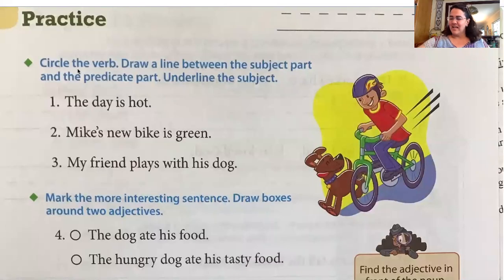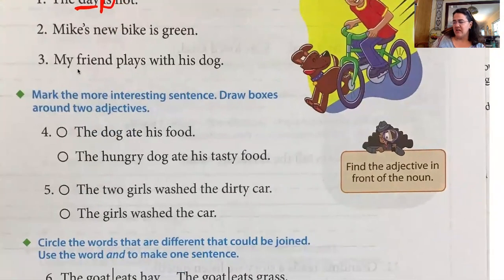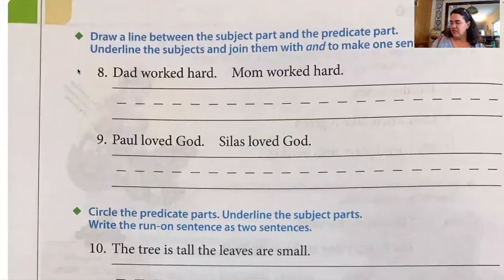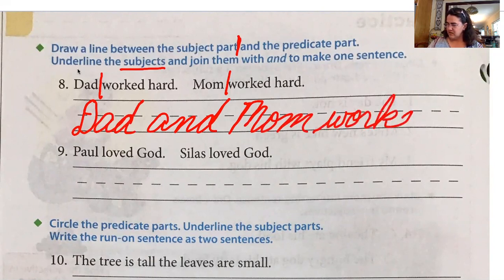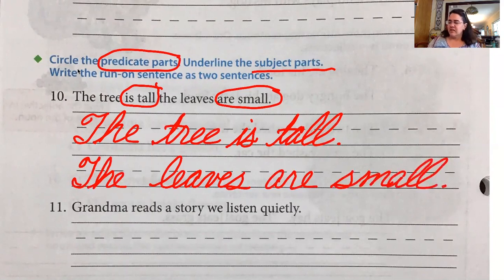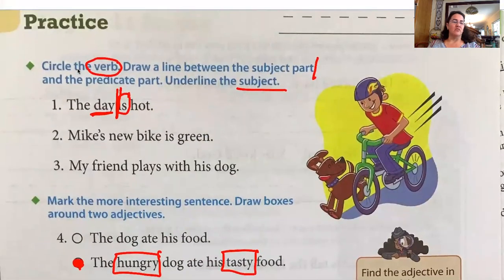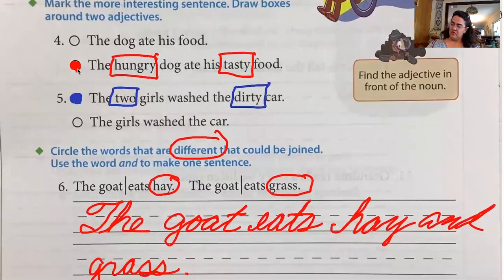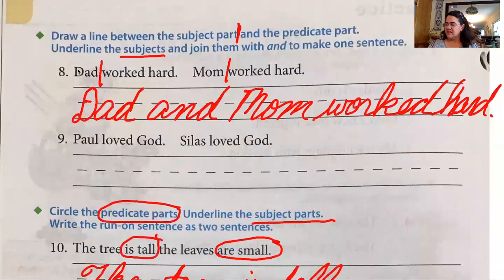2nd Grade Tuesday 3/31 English Lesson 7